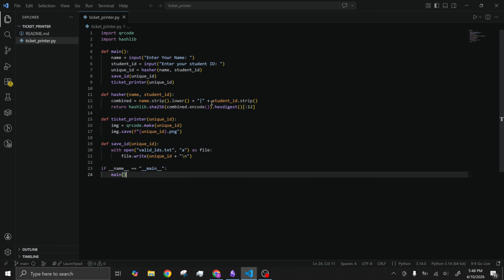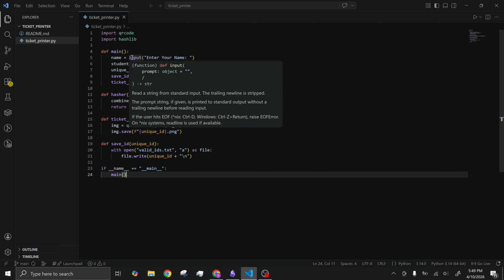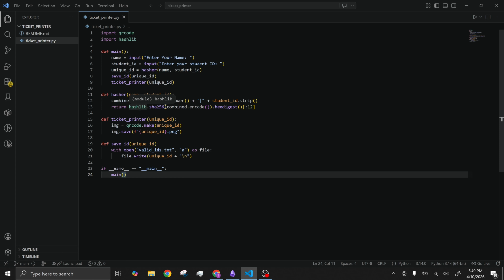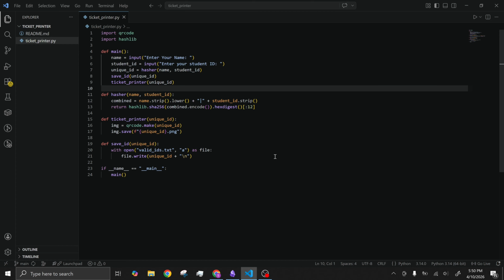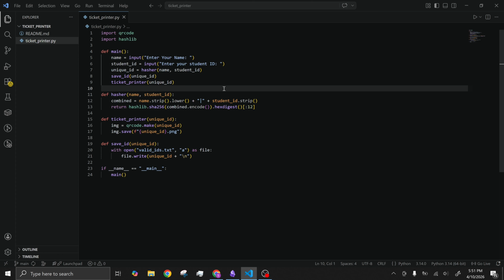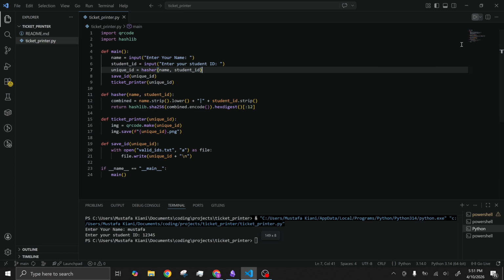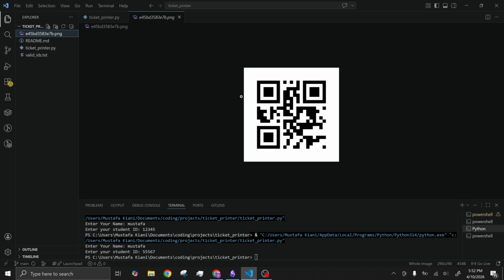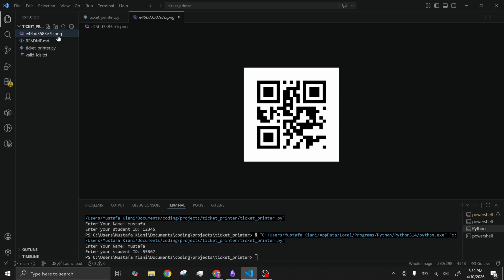Personal Project : QR Code Ticket Generator